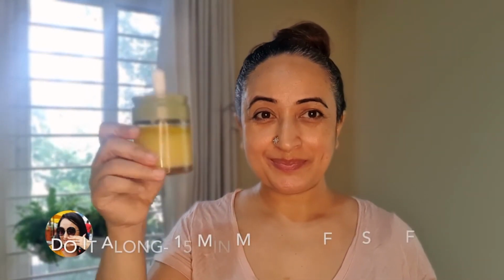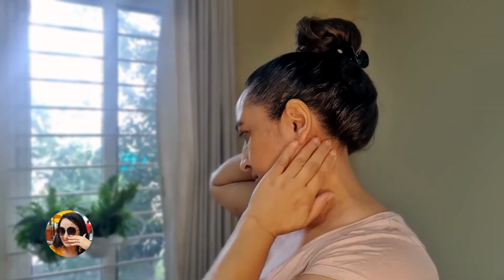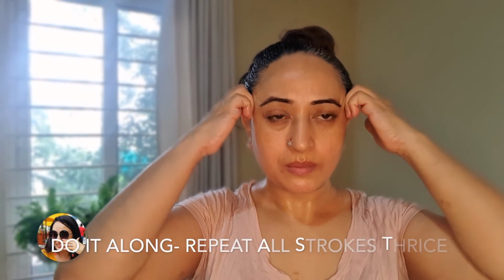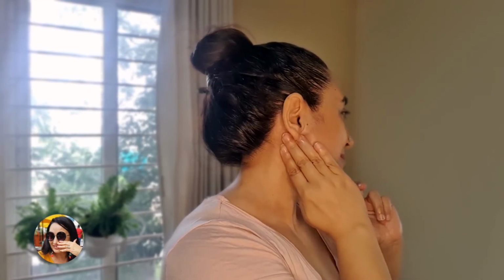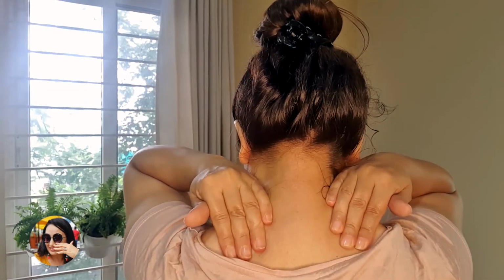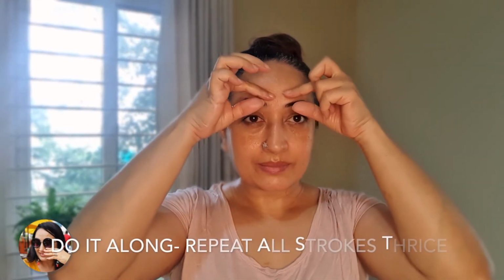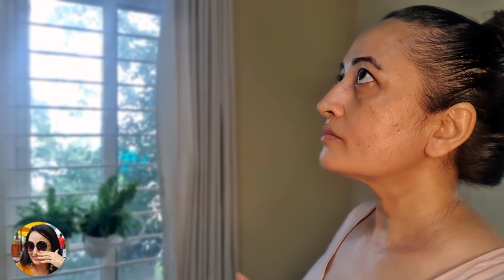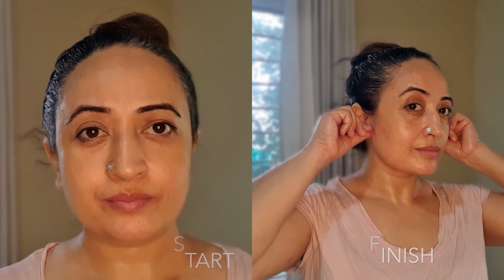Face Massage Tutorial For Beginners With Do-It-Along Beginners Face Massage [Step by Step]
Face Massage Tutorial For Beginners With Do-It-Along Beginners Face Massage. This soothing self face massage tutorial will not only calm and destress you by moving the lymphatic fluids and reducing face puffiness. These self face massage techniques are performed by professionally qualified aestheticians. You can see the glow almost instantly :)

Yes, I am professionally qualified in skin science and hair care.

I have founded and profitably sold a beauty business. My business “The Bangalore Mobile Spa” provided wellness and beauty services in Bangalore as well as to Corporates with our service rooms functioning from corporate offices of Intel Technologies, HP, InMobi, Accenture. We won national and international recognition courtesy AsiaSpa along with also being judged among the best 10 experiences in Bangalore by India Today.
In the ironies of all ironies I personally have had the most troublesome skin and hair one can fear for! After unsuccessful experiments with off-the-shelf products I now create and use self-made face, hair and body care products. I have never been happier with my hair and skin! Removing the irritants, unnecessary ingredients has stopped the acne, improved pigmentation and reversed some ageing signs like wrinkles and fine lines :)